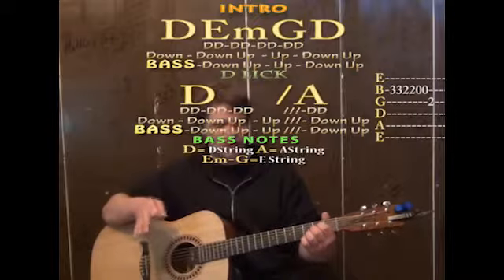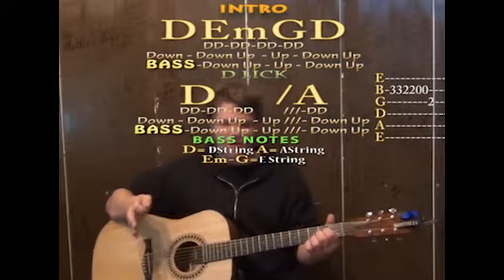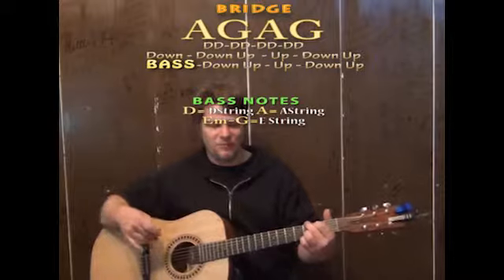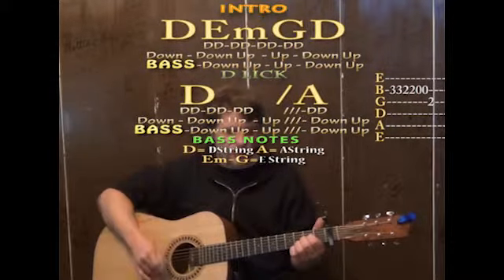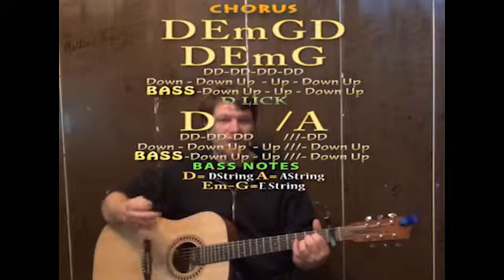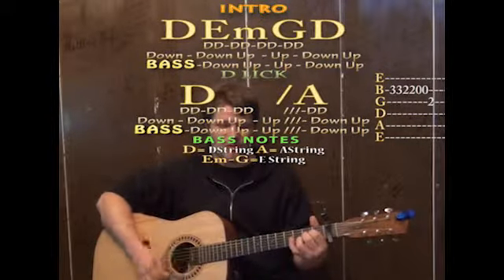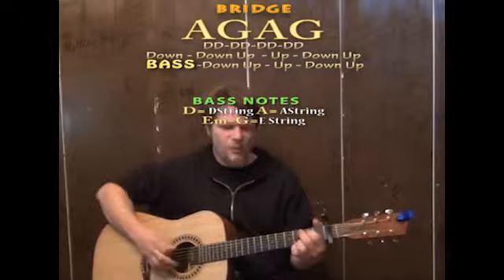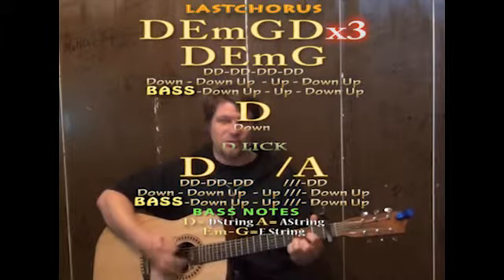Faith To Fall Back On (Hunter Hayes) Easy Strum Guitar Lesson How to Play Tutorial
Capo 1st Fret - Super easy guitar lesson on Faith To Fall Back On by Hunter Hayes with chords and strum patterns to cover the song or play with the recording ;) ELVIS GUITAR LESSONS